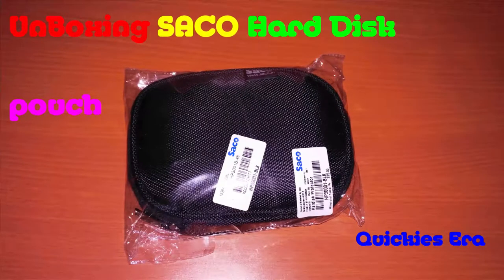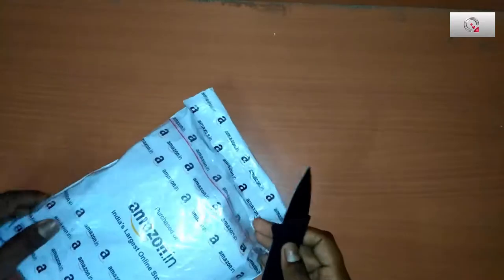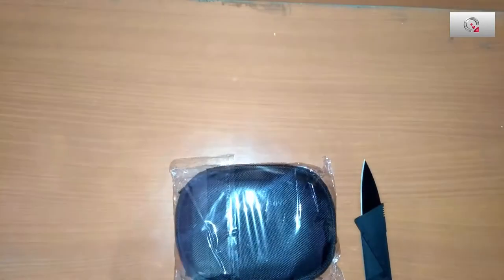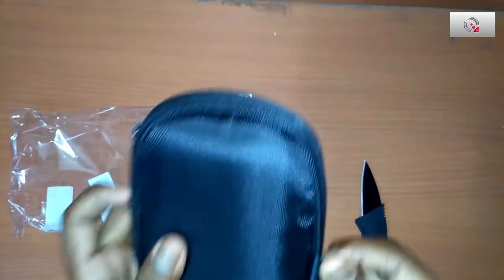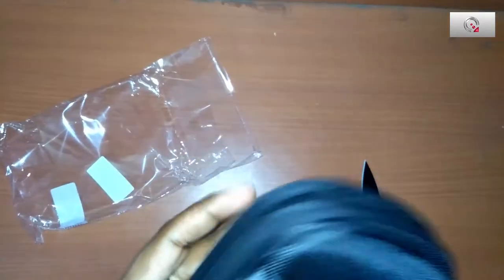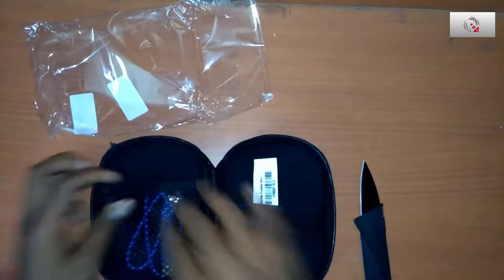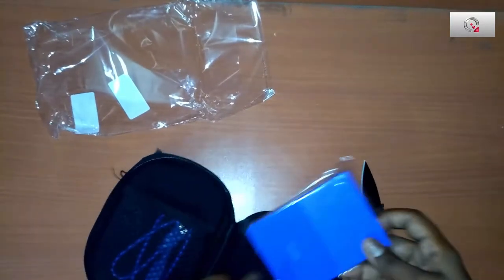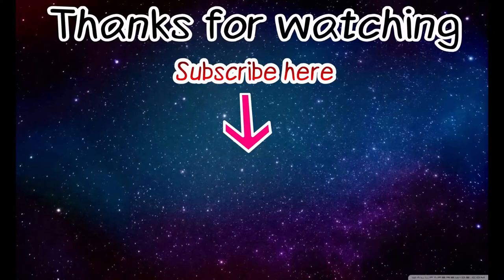saco harddisk pouch best and cheap from amazon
links to buy